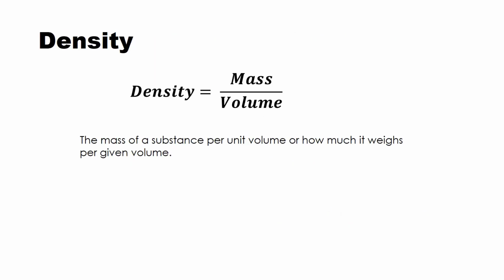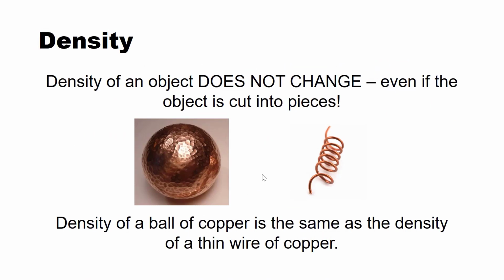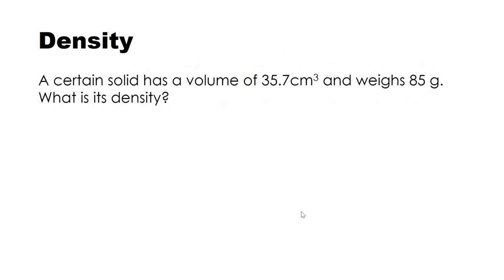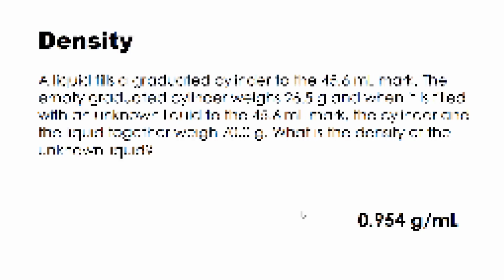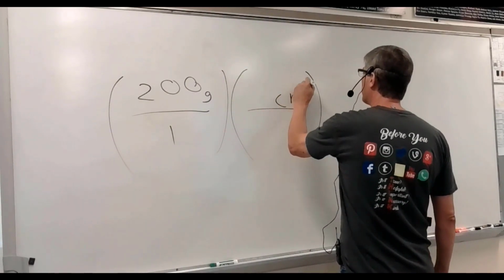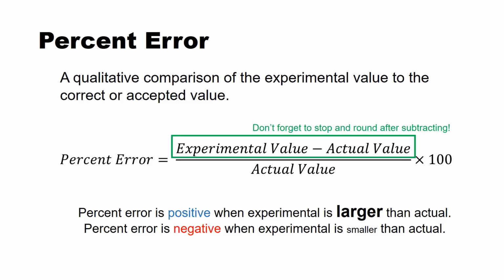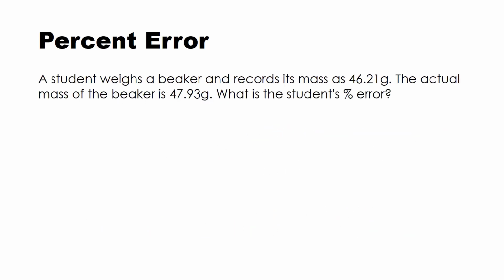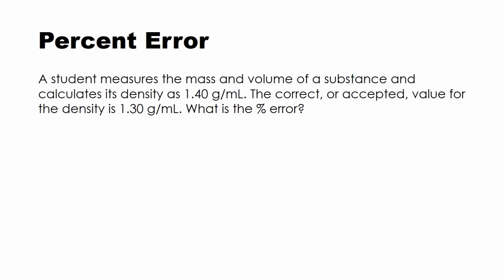Measurement 2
Density and Percent Error